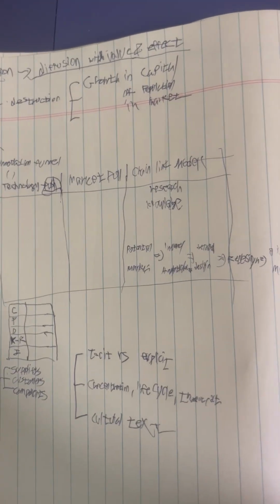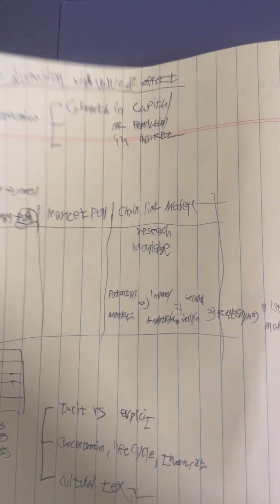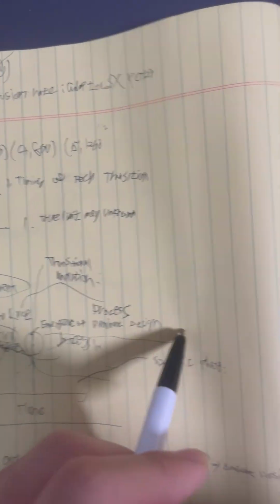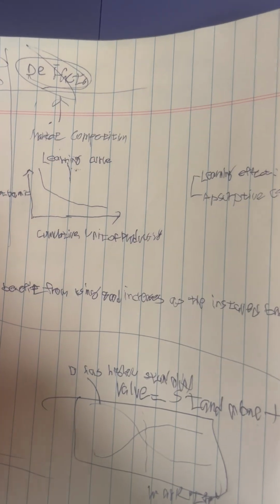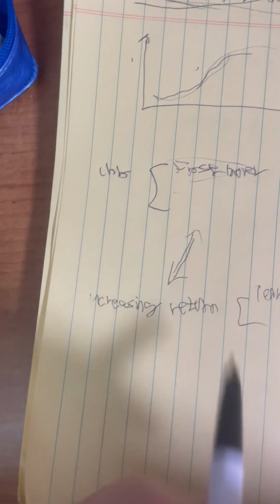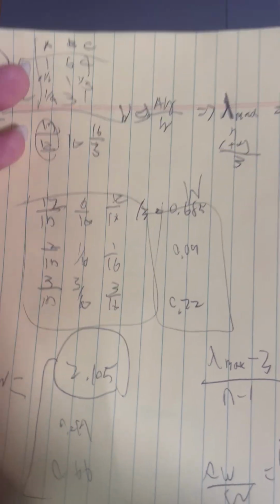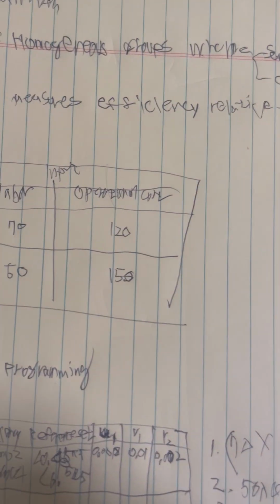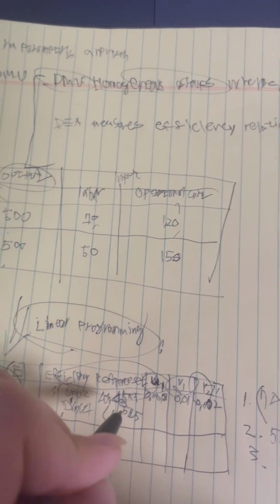Strategic Texhnilogy Management(AHP, DEA)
Absortive capacity= ability to understand new
Learning= process of improving Performance from Experience